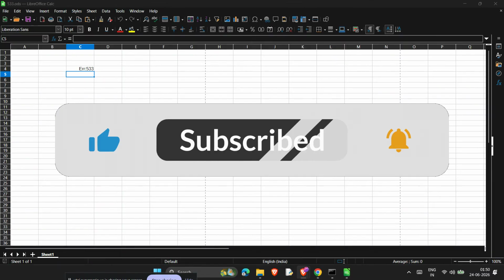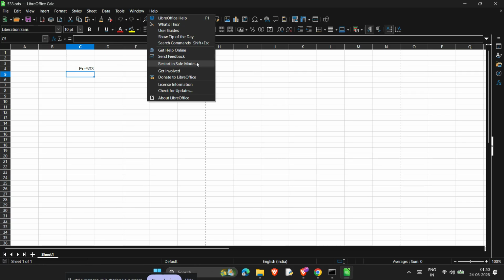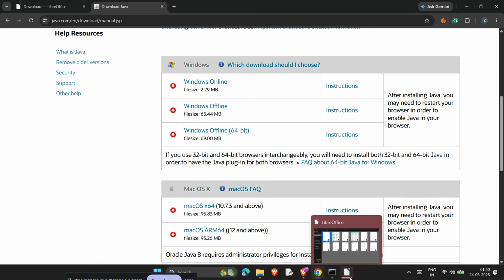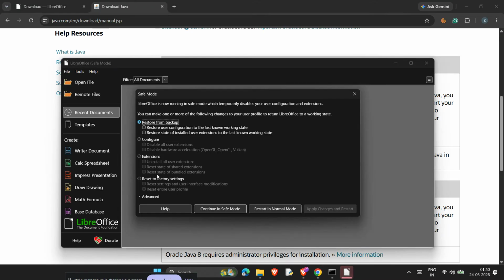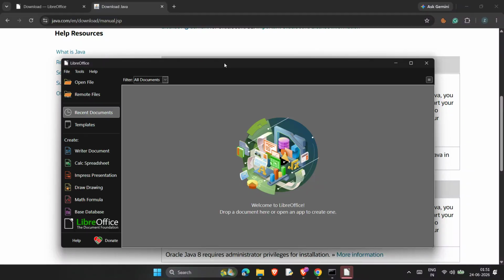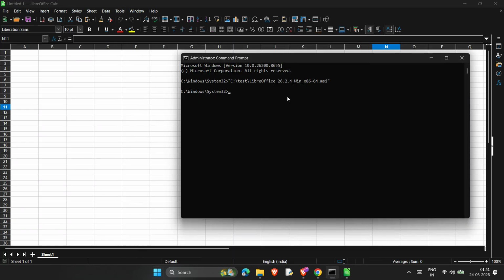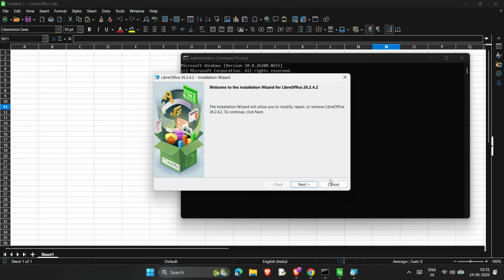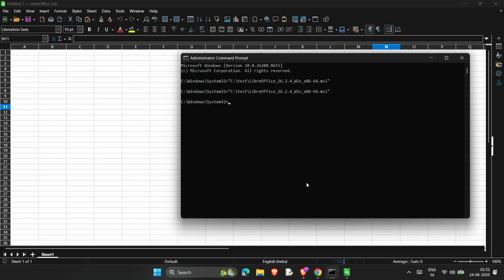Fix LibreOffice Unexpected Error(Step By Step Guide)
Learn how to fix LibreOffice unexpected errors on Windows, including crash reports, Safe Mode fixes, hardware acceleration issues, profile resets, and installer permission problems.
Follow the step-by-step guide to get LibreOffice working again quickly and safely.

🕚Timestamps:
0:00 Intro
0:18 Open LibreOffice Safe Mode
0:40 Disable Hardware Acceleration
1:07 Reset Entire User Profile
1:34 Fix Installer Unexpected Errors
1:55 Run Command Prompt as Administrator
2:12 Install LibreOffice Using Full File Path
2:35 Final Checks And Recap
2:53 Outro

✍️What You'll Learn In This Video:
• How To Fix LibreOffice Unexpected Crash Reports
• How To Open LibreOffice In Safe Mode
• How To Disable OpenGL And Skia Hardware Acceleration
• How To Reset The LibreOffice User Profile
• How To Fix LibreOffice Installer Unexpected Errors
• How To Run MSI Files As Administrator
• How To Use Command Prompt To Launch An Installer
• How To Troubleshoot LibreOffice On Windows

💡Pro Tips:
• Start with Safe Mode before changing advanced settings
• Disable hardware acceleration if LibreOffice crashes on launch
• Reset the entire user profile if the app keeps reopening with the same error
• Always run installers as administrator when Windows blocks setup
• Restart your PC after applying repairs for the best results